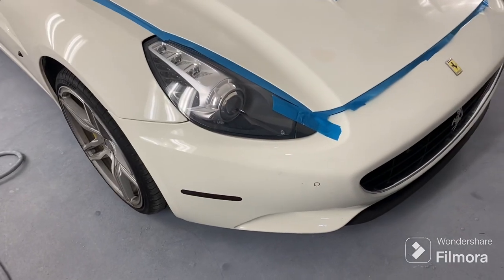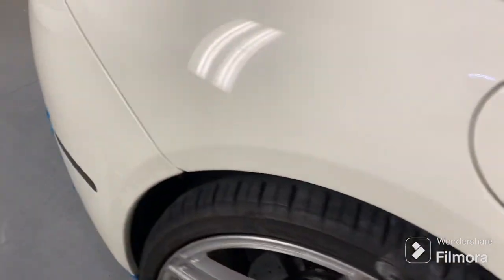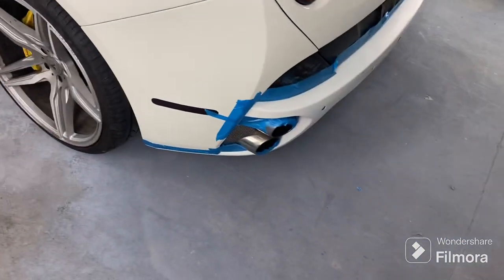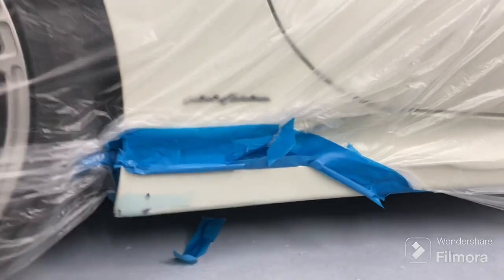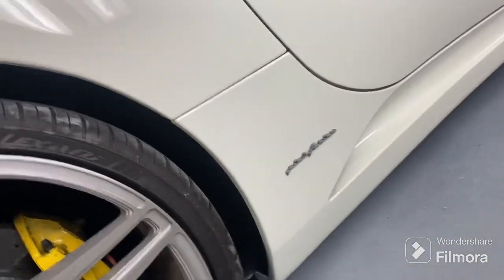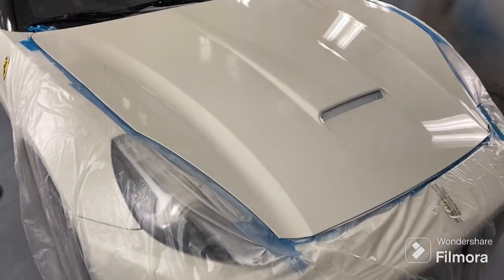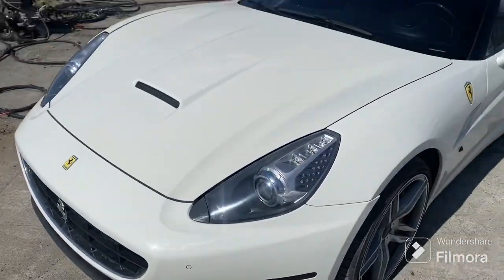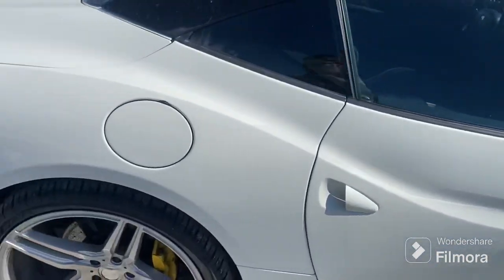2012 Ferrari California final painting and touch ups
2012 Ferrari California final painting and touch ups